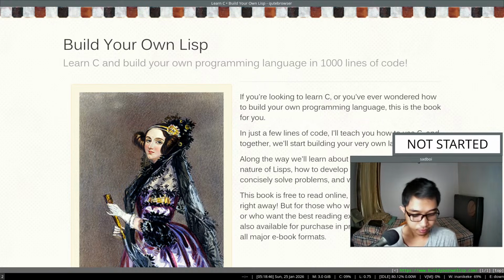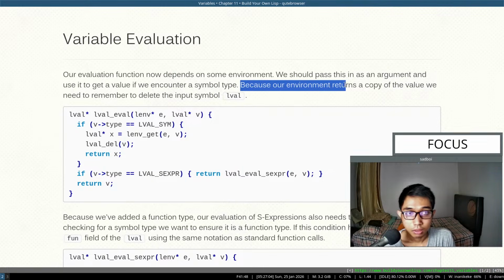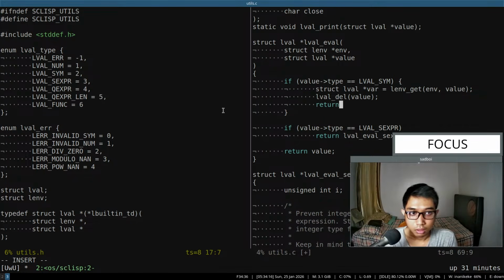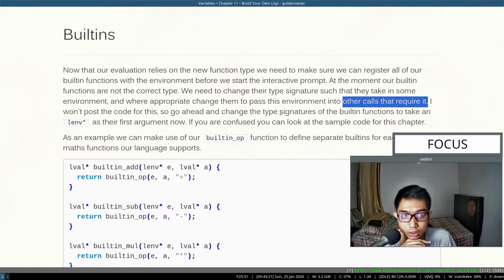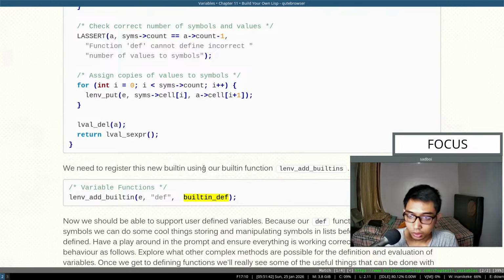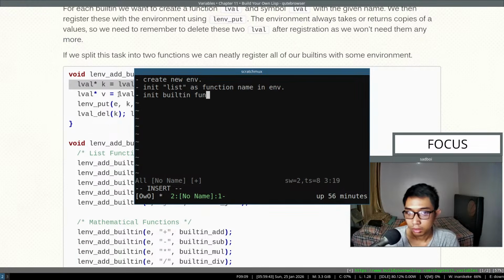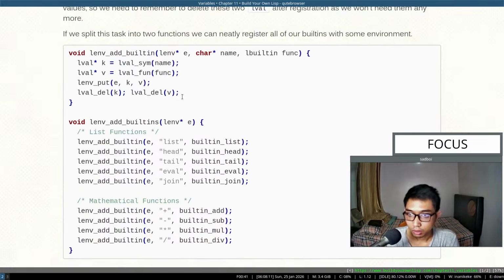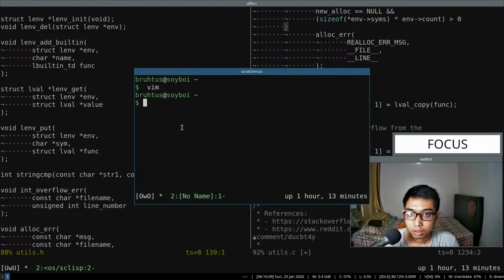Live study: learn C programming language by building our own lisp (Part 128)